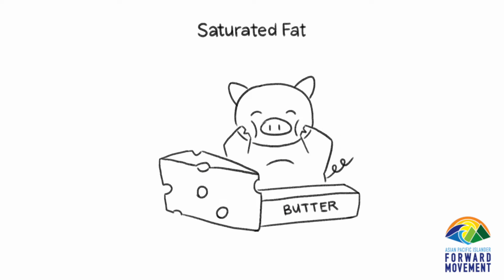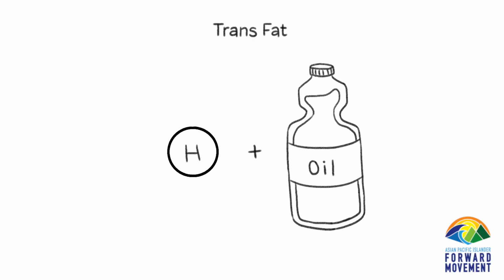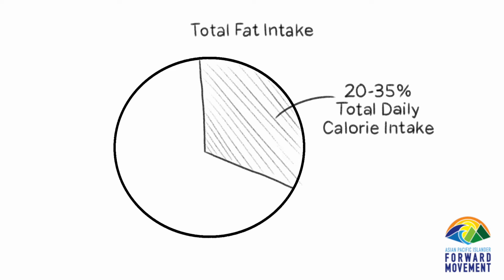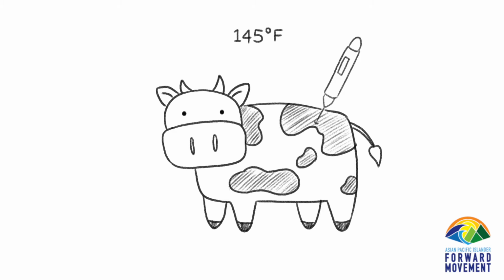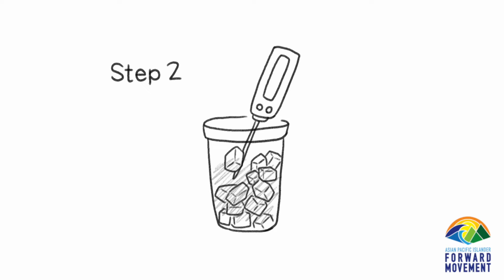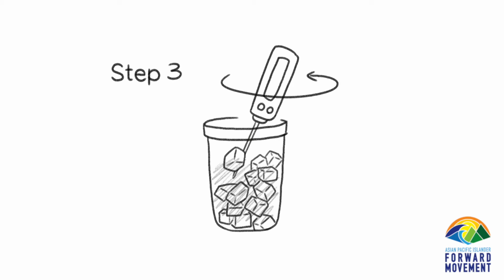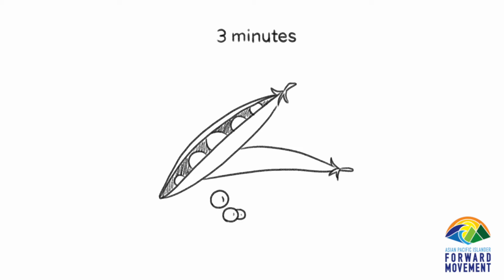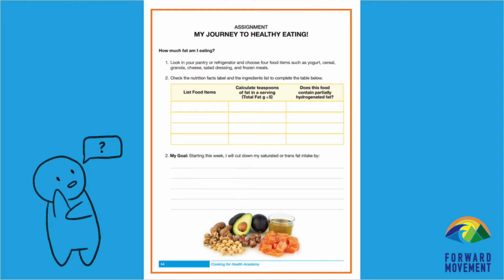Healthy Living Virtual Workshop: Part 4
Welcome to our Healthy Living virtual workshop series, where we learn together about cooking tips, staying active at home, and nutrition tips.